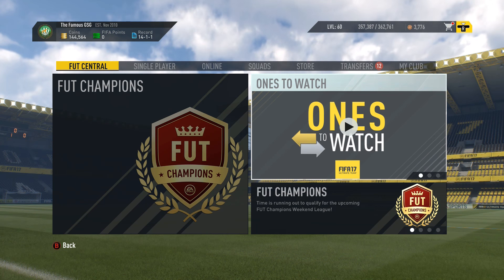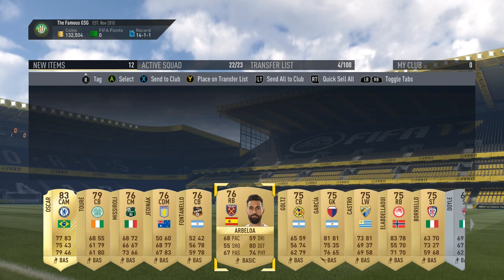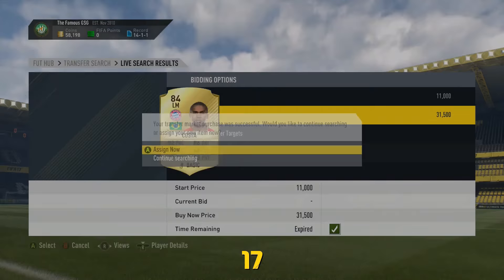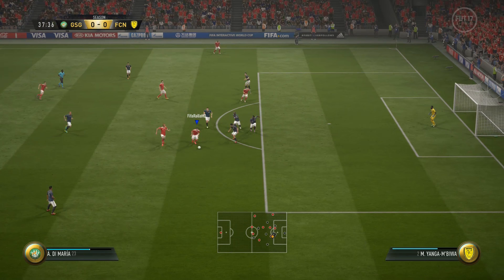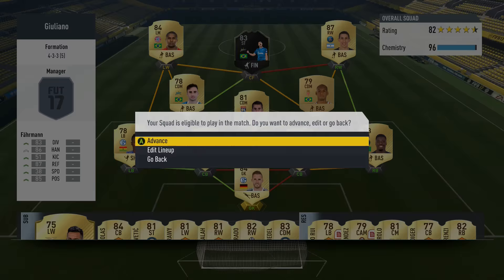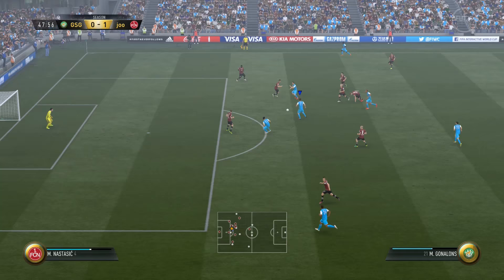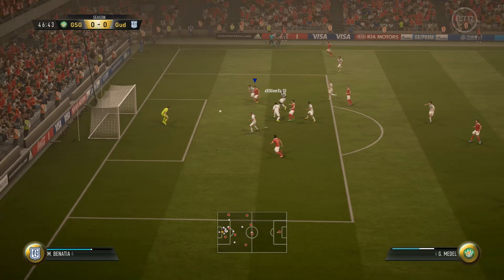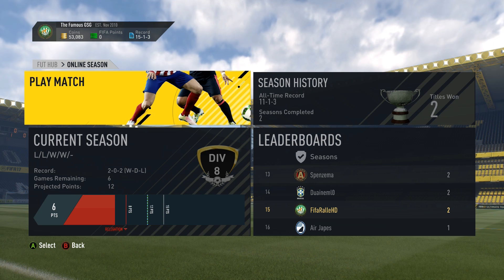Let's FIFA 17 "OTW Giuliano Skill Squad" Episode 10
Welcome back to FIFA 17. We are kicking it back old school. Playing FIFA for fun, trying to score silly goals, build fun squads and of course also compete in the divisions and the other game modes on FIFA 17 Ultimate Team